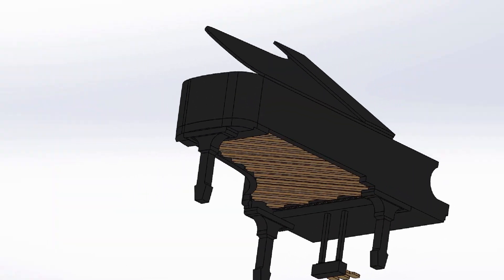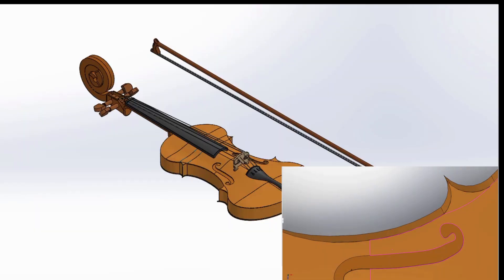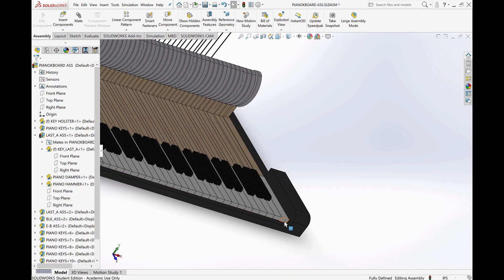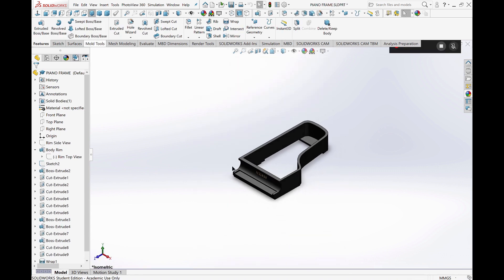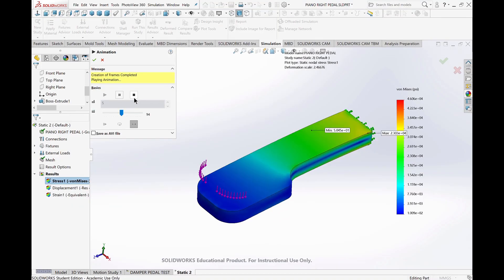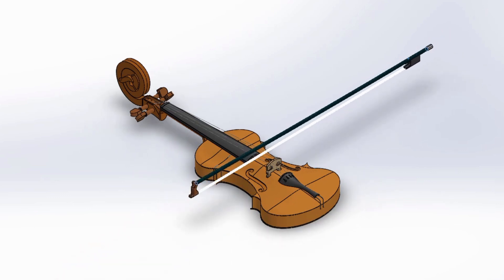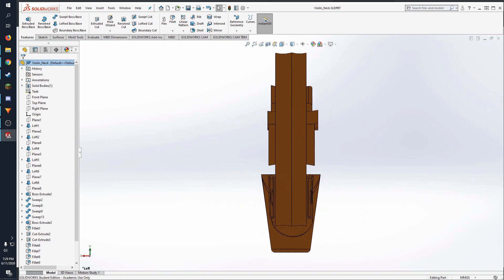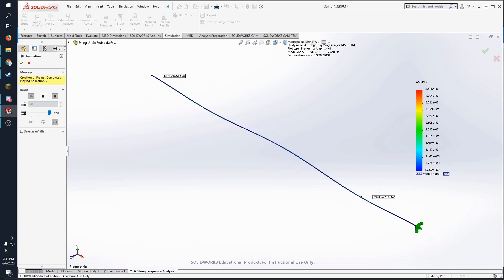Solidworks Piano and Violin Project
Amanda Tan and Tessa Shune's ENGRMAE 52 Final Project